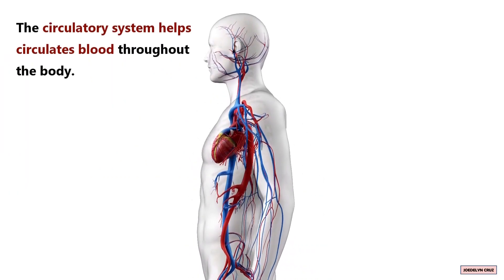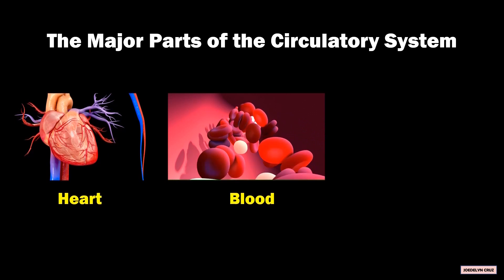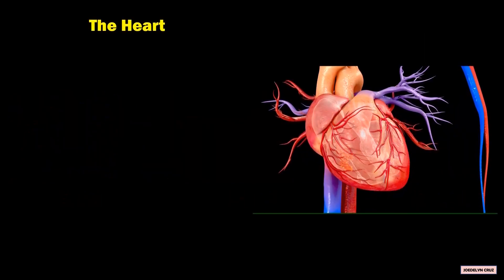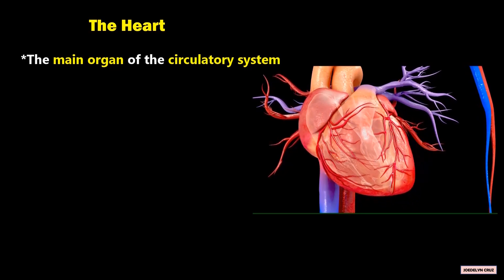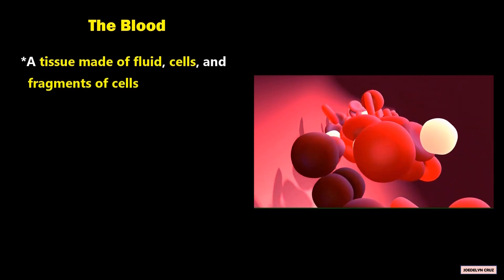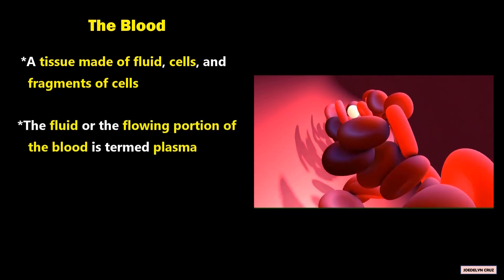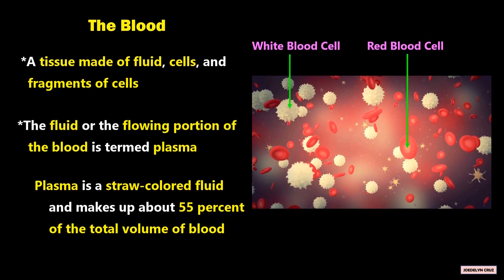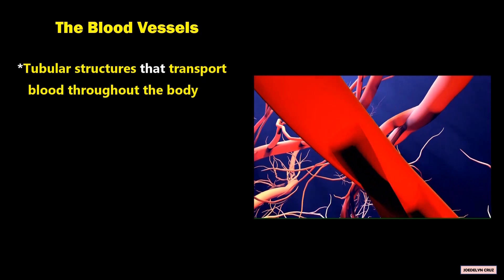Parts of the Circulatory System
CIRCULATORY SYSTEM
The circulatory system helps circulates blood throughout the body.

HEART
The heart is the main organ of the circulatory system. It is a hollow muscular organ about the size of your fist located in the center of your chest between the lungs. It pumps blood throughout the body. Generally, your blood circulates from your heart, throughout your body, and back to your heart about every 60 seconds.

BLOOD
The blood is a tissue made of fluid, cells, and fragments of cells.  The fluid or the flowing portion of the blood is termed plasma. Plasma is a straw-colored fluid and makes up about 55 percent of the total volume of blood. Red and white blood cells and platelets are suspended in plasma.

BLOOD VESSEL
The blood vessels are tubular structures that transport blood throughout the body.